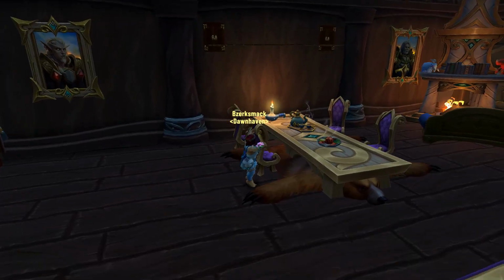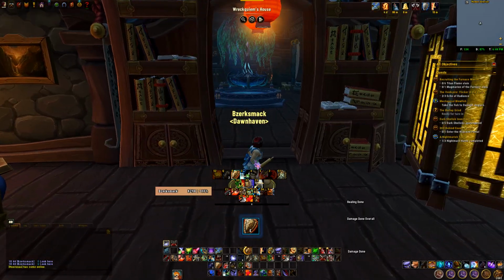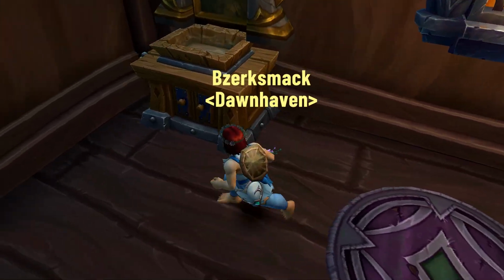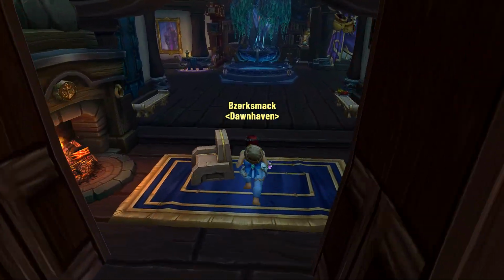House 1 - Wreckquiem